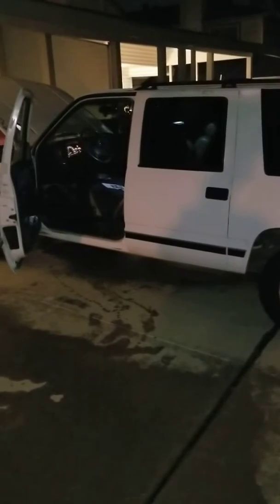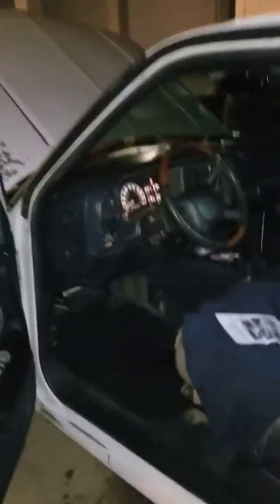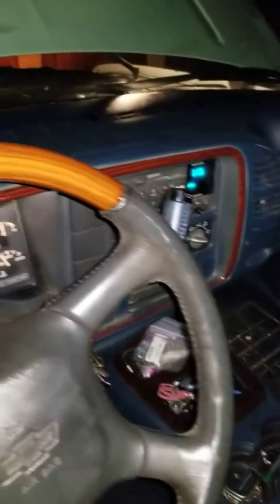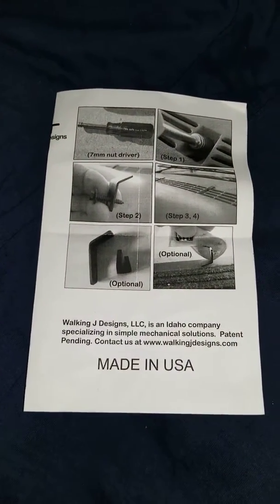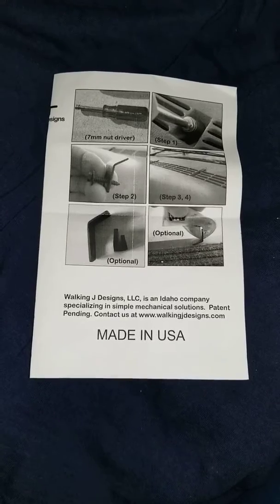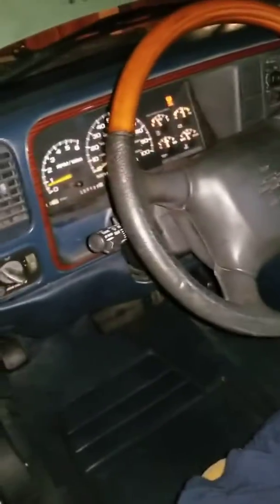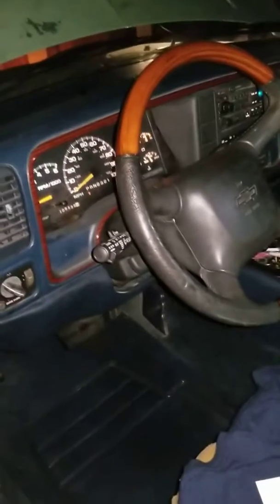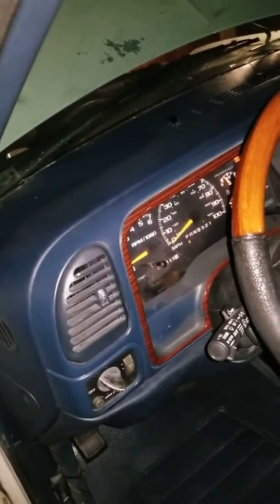98 Chevy Suburban OBS dashboard replacement part 4